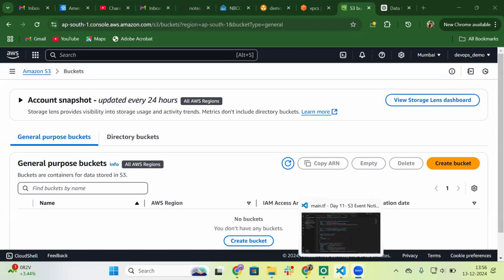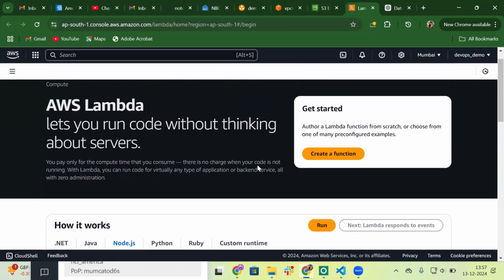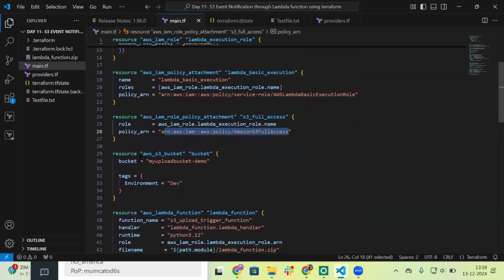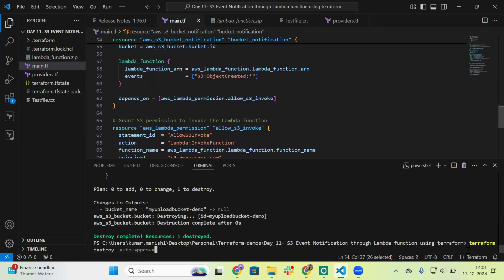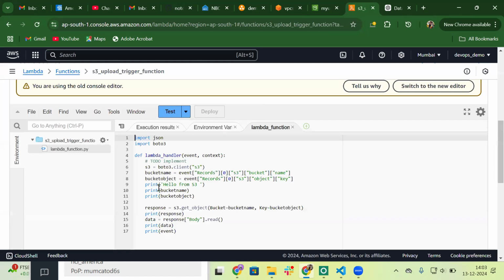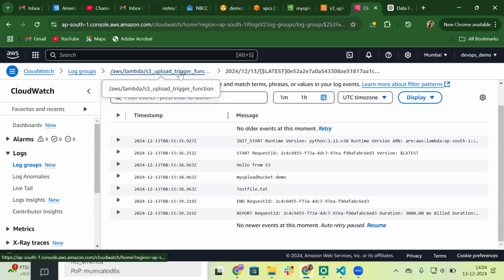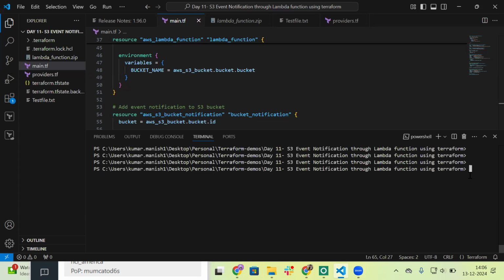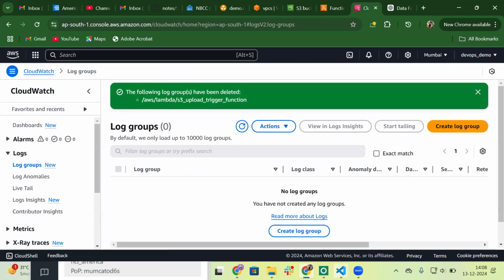Day 11- S3 Event Notification through Lambda function using Terraform || Terraform Tutorial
In this video, I have covered the practical demo of lambda function implementation for event notification using S3. In this video I have shown that how you can deploy complete infrastructure with the help of terraform. Whenever you upload a file in S3 it will invoke the Lambda function and the lambda fucntion based on python code logic, it will print the bucket name, file name and the content of the file.

Feel free to access my github repo for free access to the devops content